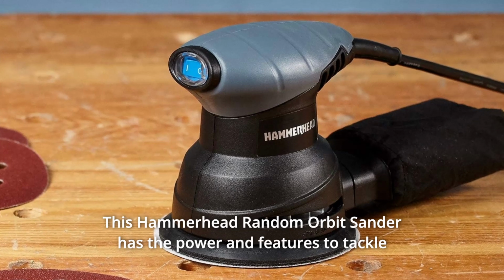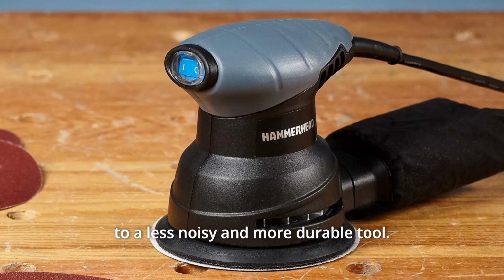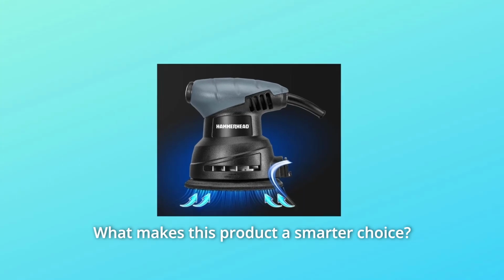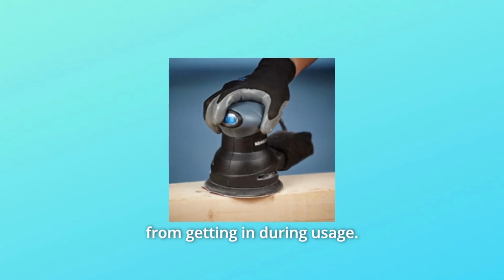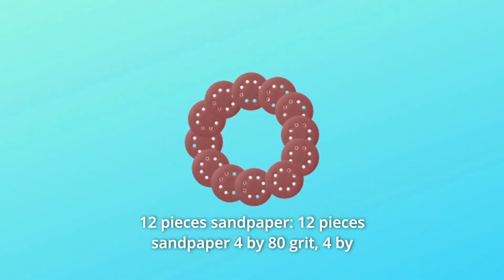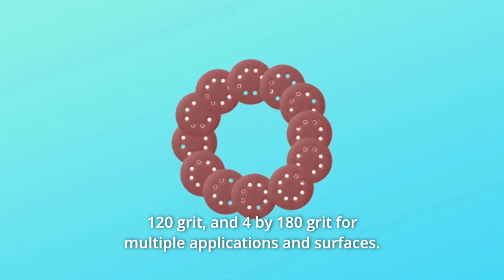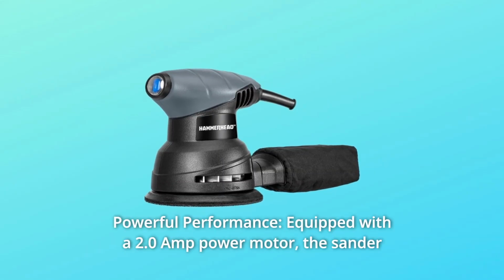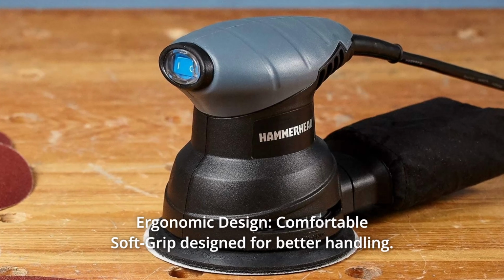Hammerhead Orbit Sander Review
Check Amazon's latest price (These things might go on Sale)

This Hammerhead Random Orbit Sander has the power and features to handle a variety of sanding projects. The comfortable Soft-Grip helps retain strong hand control while easing muscle strain, making this sander ideal for long-term use. Replace the sanding paper with any standard 5 inch 8 hole sanding paper, and use the dust bag to keep the work area clean. The power switch is sealed to keep dust out of the tool's case, resulting in a quieter, more durable instrument. More Information About This Product: Pad: 5-inch diameter, Orbit Diameter: seven sixty-fourth inch (7/64"), Power: 2.0 Amp, No Load Oscillating Speed: 12,000 OPM, Pad: 5-inch diameter, Orbit Diameter: seven sixty-fourth inch (7/64) On-Off Switch: Dust Sealed, Paper Clamp: Standard 5 inch 8 hole sanding paper

Number 1. Dust collection: A dust bag is attached to keep the work area clean.

Number 2. For quick and easy sanding sheet changes, use the Hook & Loop System.

Number 3. Dust-Sealed Switch: Prevents dust from entering the tool during use, extending its life.

Number 4. 12 pieces sandpaper: 4 by 80 grain, 4 by 120 grit, and 4 by 180 grit sandpaper for a variety of applications and surfaces.

Number 5. Powerful Performance: The sander has a 2.0 Amp motor that spins at 12,000 OPM for quick material removal, and the high-performance power helps you finish your project efficiently.

Number 6. Ergonomic Design: Ergonomic Soft-Grip for improved handling.

Searches related to Hammerhead Orbit Sander Review